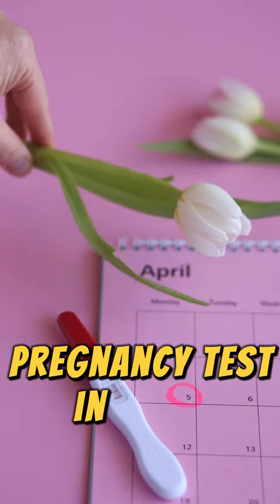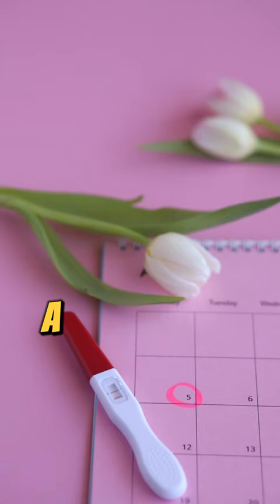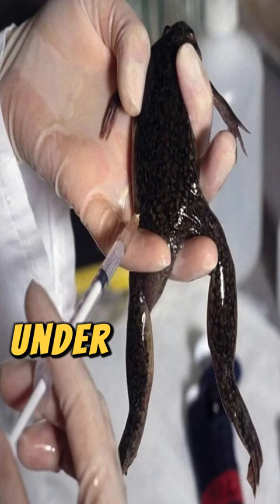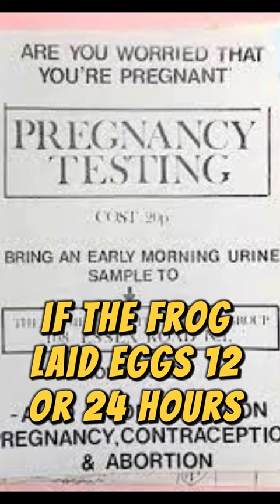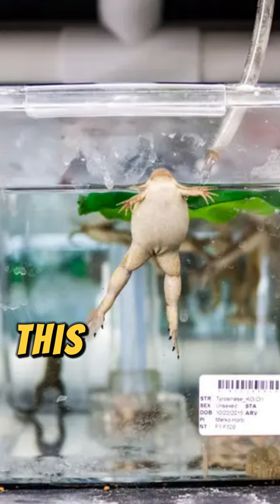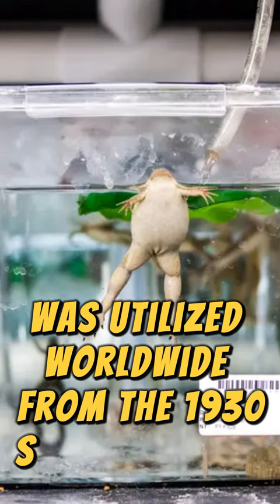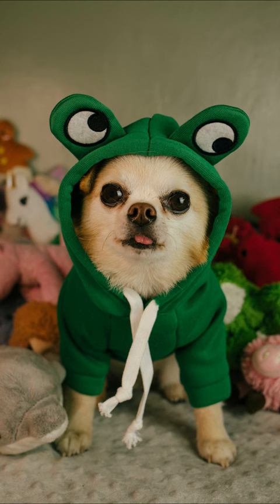PREGNANCY TEST IN 1930s | HOGBEN TEST INVENTED BY LANCELOT HOGBEN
The pregnancy test was invented in the 1930s by the British biologist Lancelot Hogben. In the Hogben test, urine was injected into the skin of a female frog, and then its ovulation was awaited.